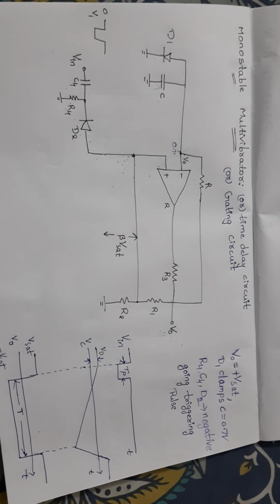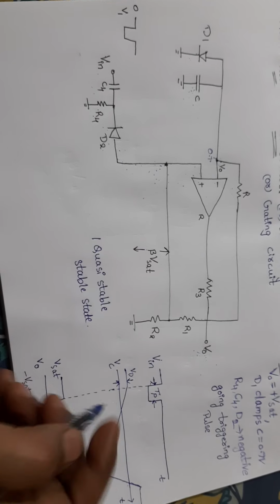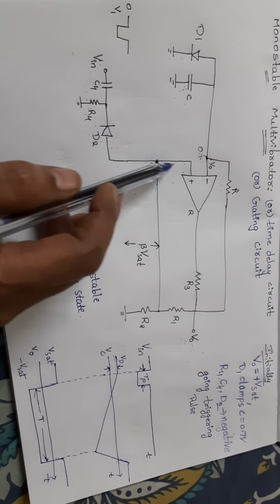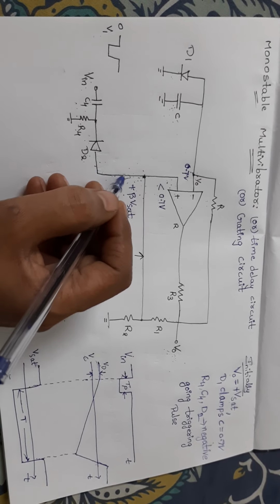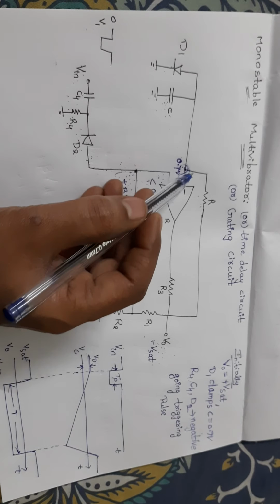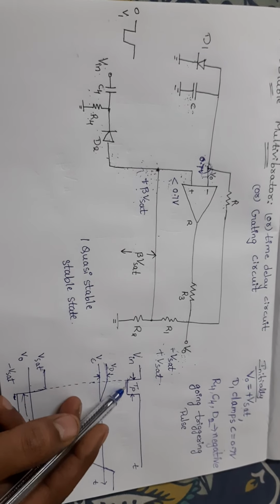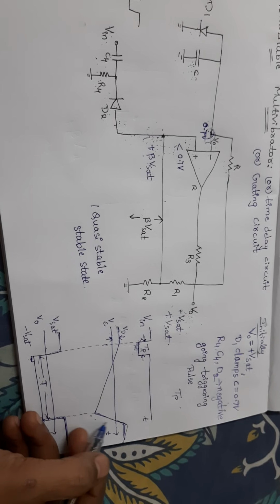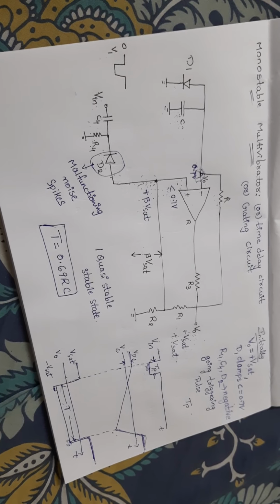monostable multivibrator using opamp